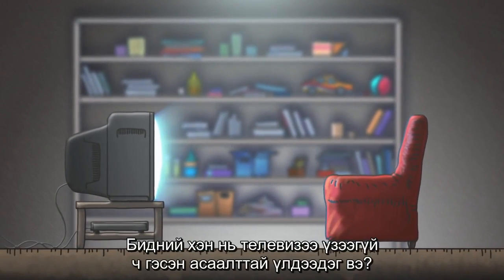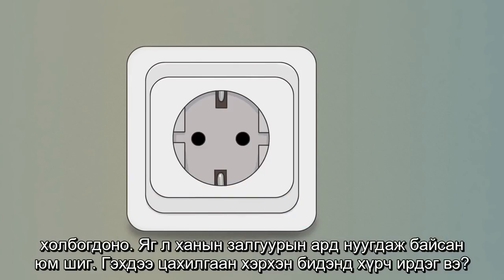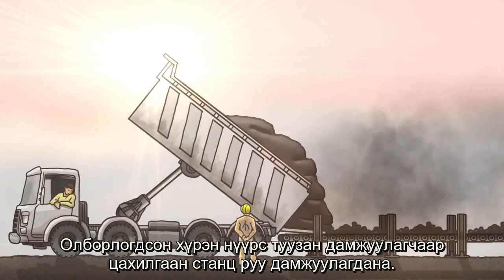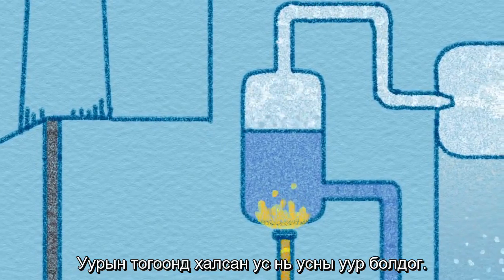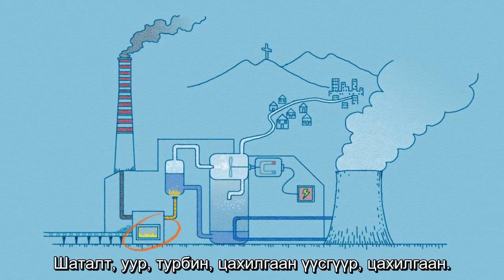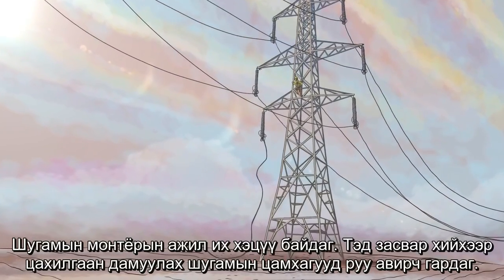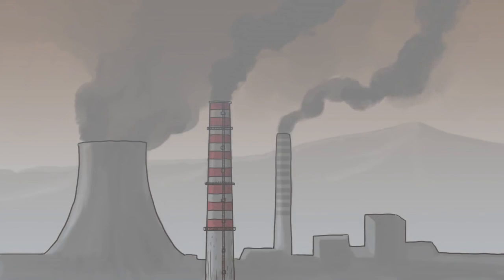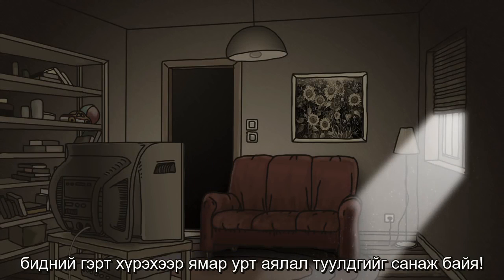Цахилгаан Эрчим Хүч Хэрхэн Бий Болдог Вэ